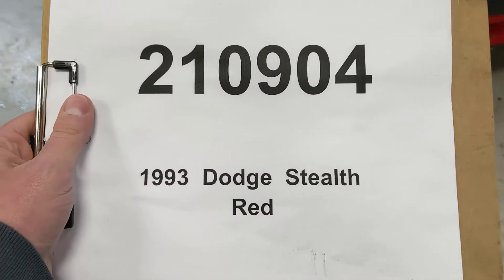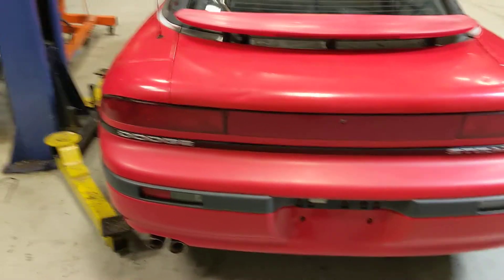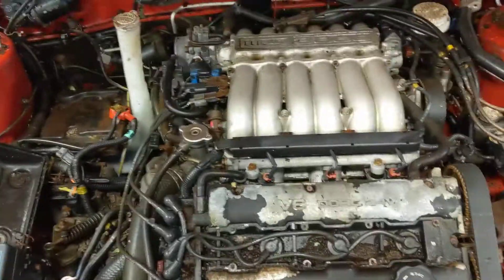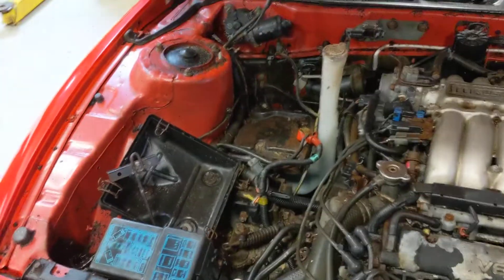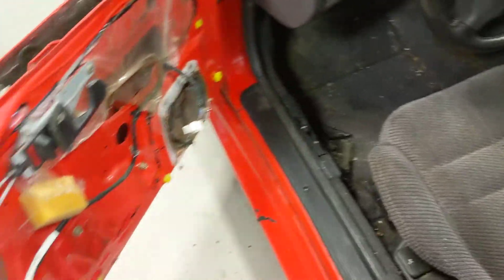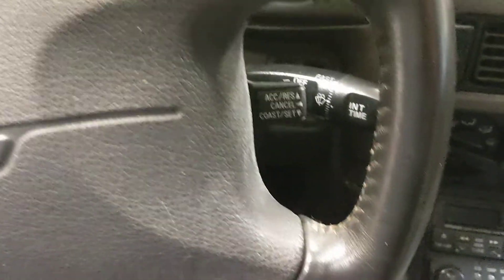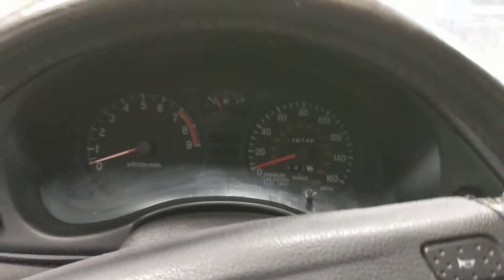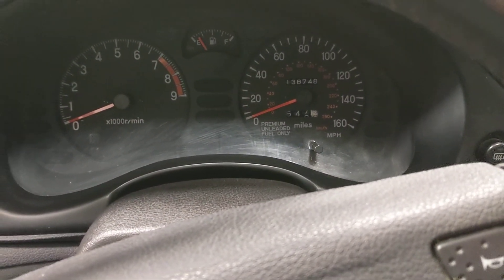Playground PAR 210904 - 1993 Dodge Stealth ES